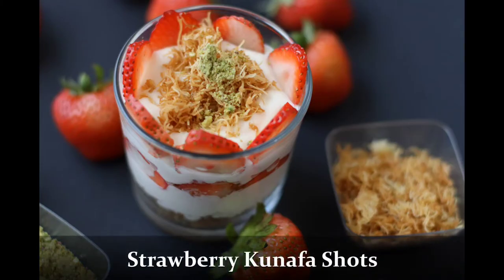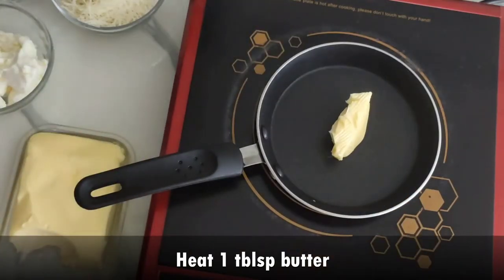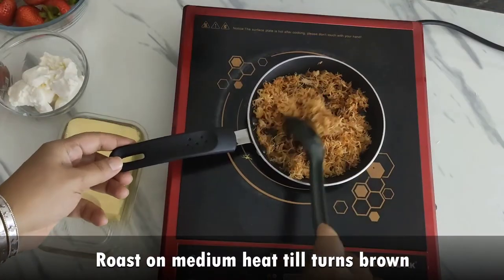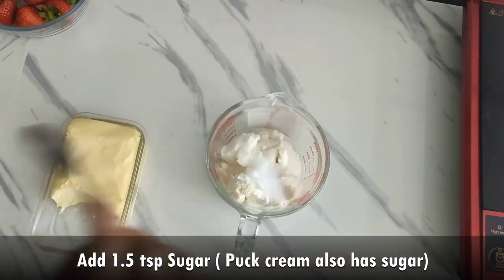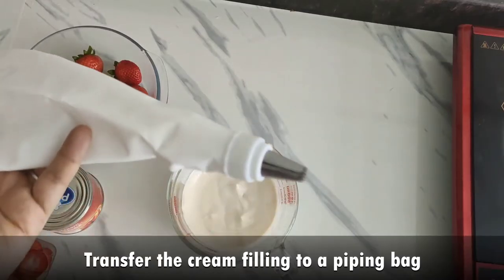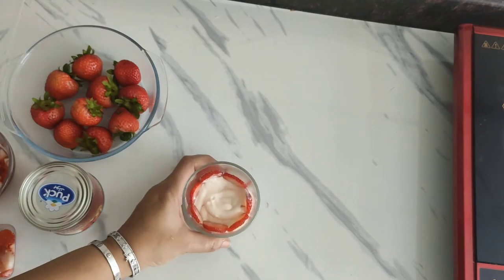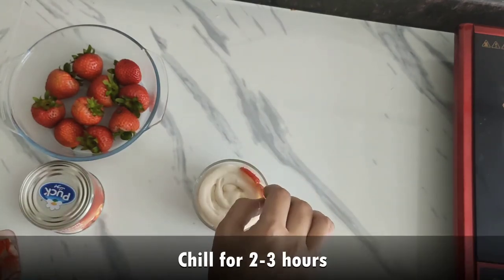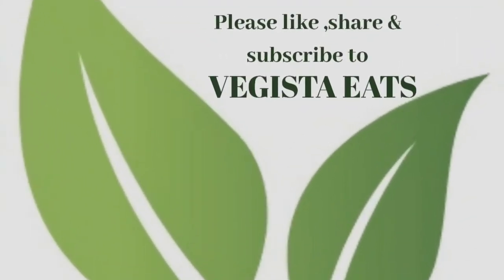Strawberry Kunafa Shots II Kunafa II Creamcheese Dessert II No bake dessert II Vegistaeats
Kunafa or Kanafeh is a traditional Middle Eastern dessert made with shredded filo pastry, or alternatively fine semolina dough. Its cooked on low flame , soaked in sugar syrup , layered with cheese or various ingredients like nuts or cream . I had a strawberry flavoured cream and was wondering what easy dessert can I make with this. Also had some strawberries in my kitchen so thought of creating a little different dish , that’s how I came up with the idea of these Strawberry Kunafa shots. Now it’s a must dessert when my kids have her friends coming over or even for house parties. Its not just easy but also extremely delectable

for more detailed recipes & food updates.

Ingredients :
For strawberry filling
1.5 tsp sugar
3 chopped strawberries

For Roasting Kunafa
1 tblsp butter
1/2 cup Kunafa dough ( you can also use regular vermicelli)
1 tsp sugar for Kunafa

For cream filling
170 gms Strawberry Puck cream
2.5 tblsp cream cheese
1.5 tsp sugar for cream filling

For garnish
5-6 thinly sliced strawberries
Pistachio powder

Please share your comments & suggestions . They really matter :)